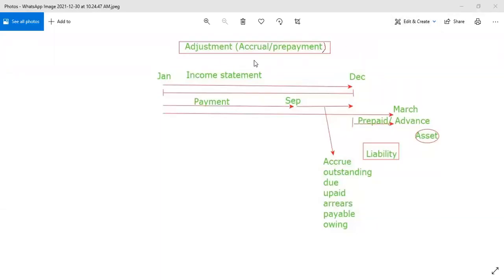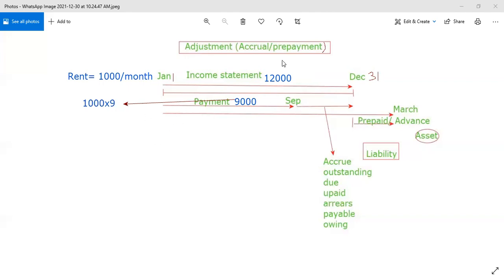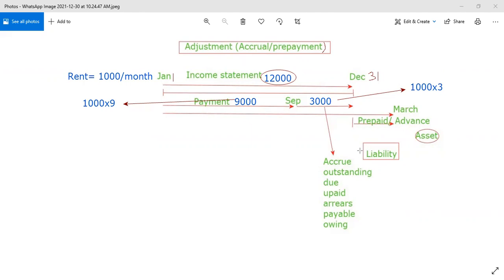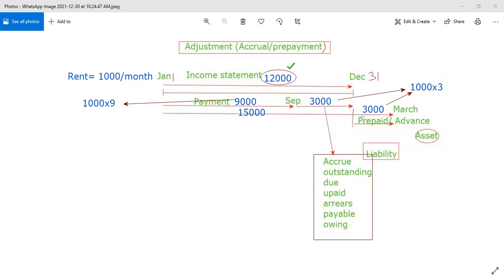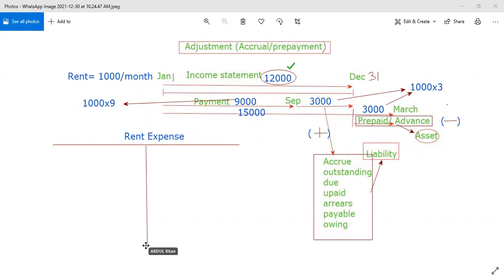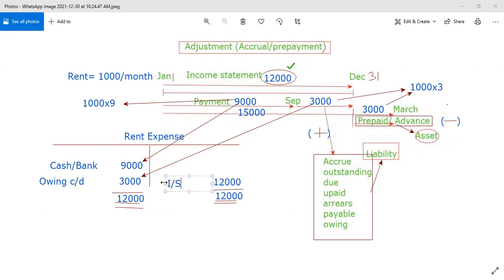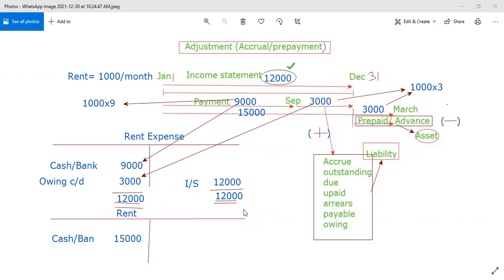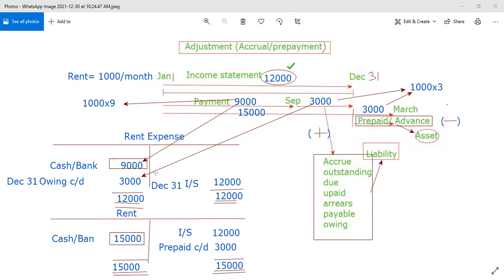Adjustment (Accrual , prepayment for final Account) (0322 2561518)